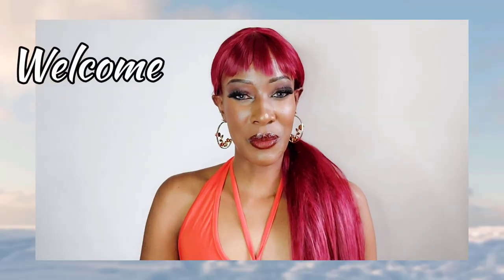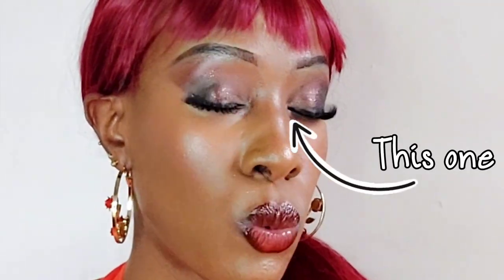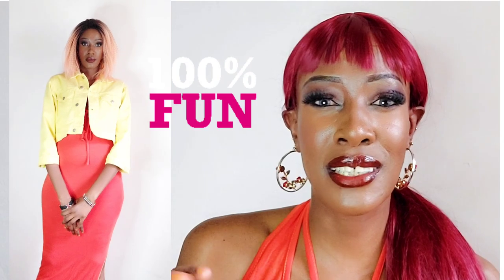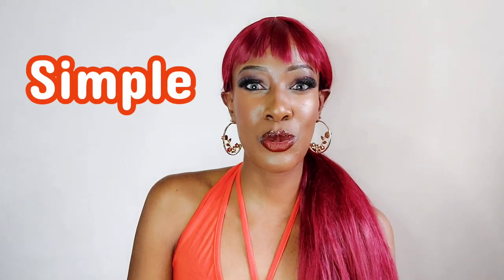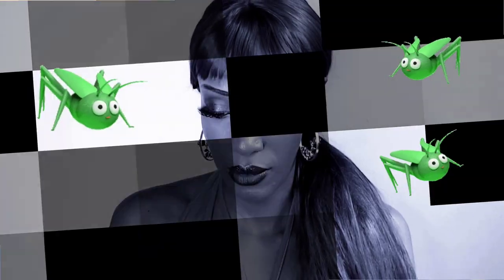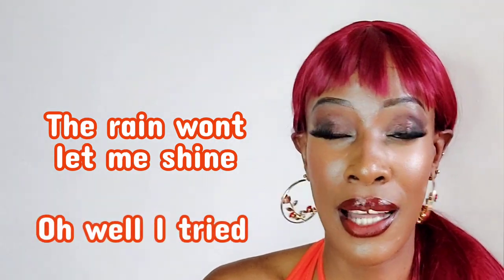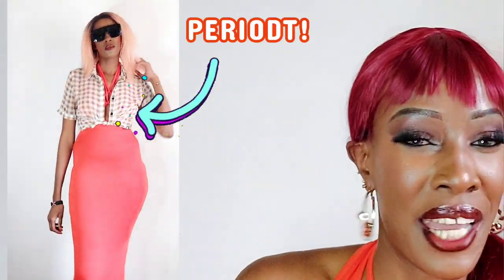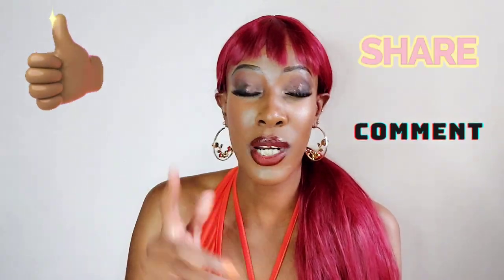IF YOU HAVE 👉🏾👗THIS IN YOUR CLOSET TRY THIS 👉🏾//FUN WAYS🎢TO STYLE A PLAIN MAXI DRESS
Hey beauties,
In this video I will be showing you HOW TO STYLE A PLAIN MAXI DRESD.This is a super comfortable dress that any person would enjoy wearing.Here are some FUN and EASY ways you can style this particular MAXI DRESS

~Instagram~@naningakoei
~twitter~@naningakoei
~tiktok~@naningakoei

8
Endebess-30201
Kenya